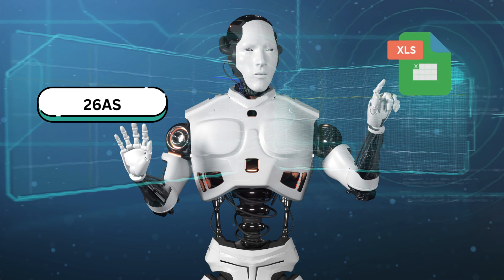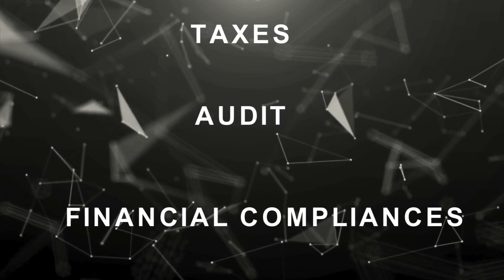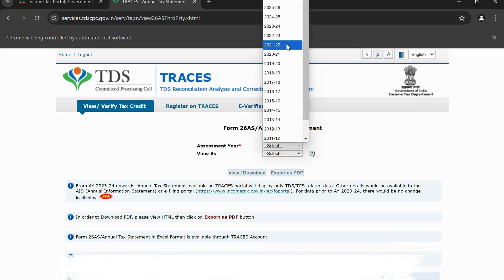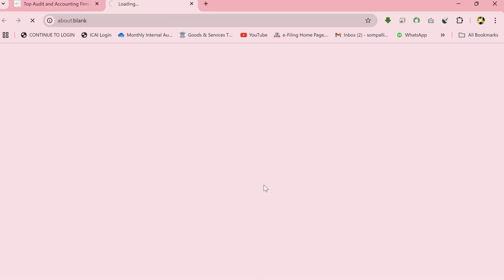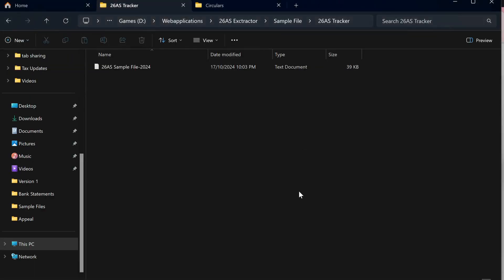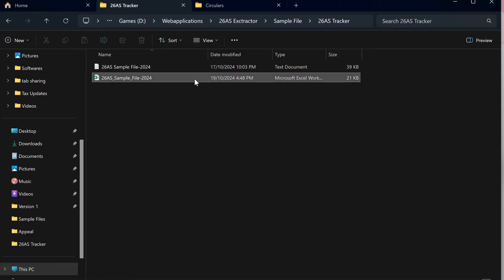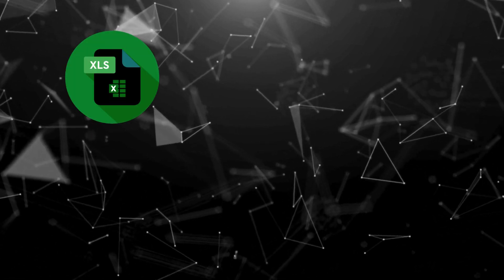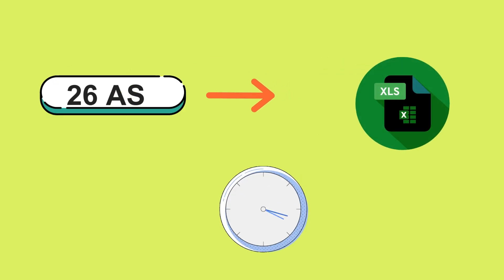How to Extract 26AS Text File Data into Excel | Simplify Your Tax Filing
"Are you tired of manually reviewing your 26AS text file for tax filing? In this video, we show you how to easily upload your 26AS text file, extract key information like TDS details, and convert it into a structured Excel file using our 26AS Extractor tool.
What You’ll Learn in This Video:
1. How to navigate our 26AS Extractor page.
2. Step-by-step guide on uploading a 26AS text file.
3. How the tool extracts data like Deductor Name, TAN, TDS amount, and more.
4. Downloading the converted Excel file for easy review.
5. How this process saves you time and minimizes errors in tax compliance.
Whether you're a taxpayer, accountant, or tax consultant, this tool will help you streamline your tax filing process and keep your tax records organized.
Key Benefits:
• Automates extraction of important TDS data.
• Saves time by converting the raw text file into a user-friendly Excel format.
• Helps prevent errors and improve accuracy in reporting.
• Useful for generating reports and performing tax audits.